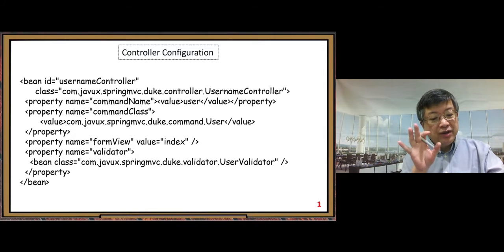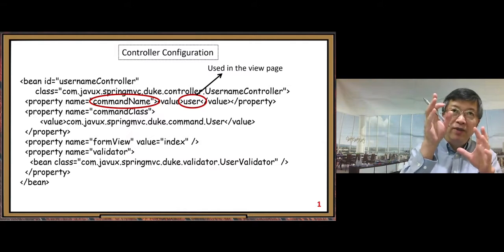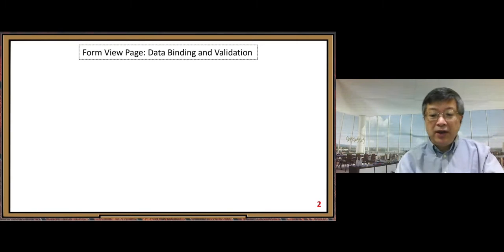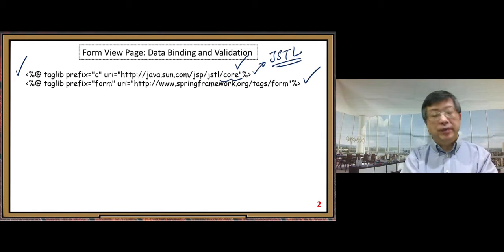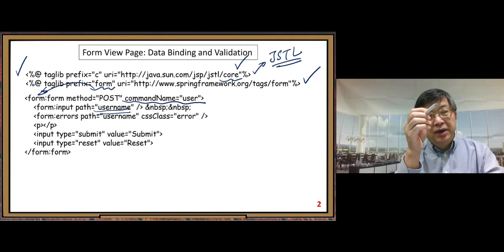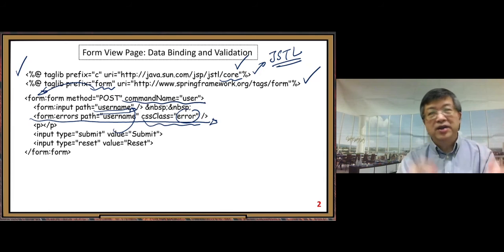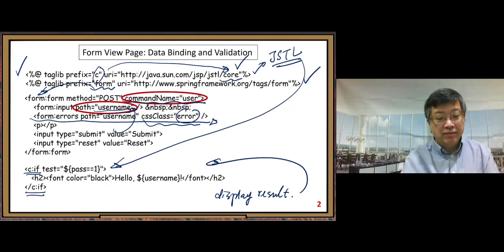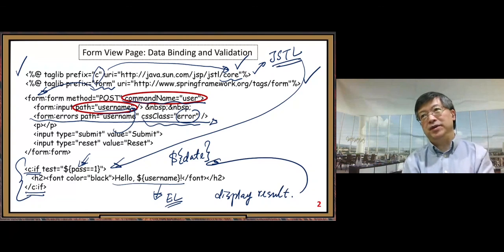PCS4012_5012SP21M3A4_ConfigControllerView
This video is for teaching at UMSL:  CS4012/5012,  Spring 2021,  Module 3,  Part C.4  Form Controller Configuration